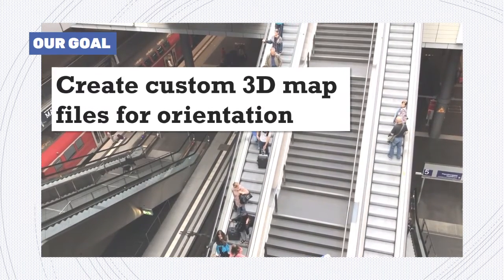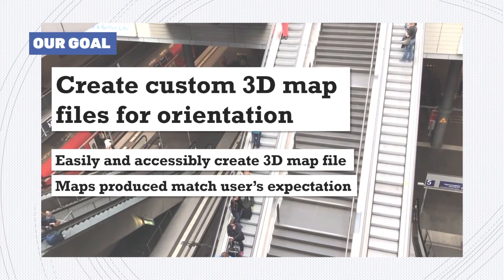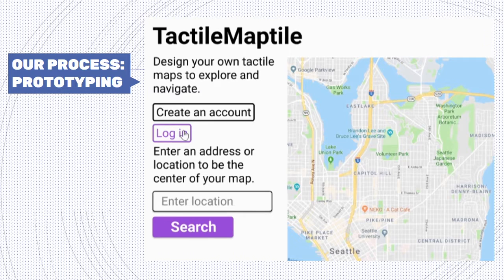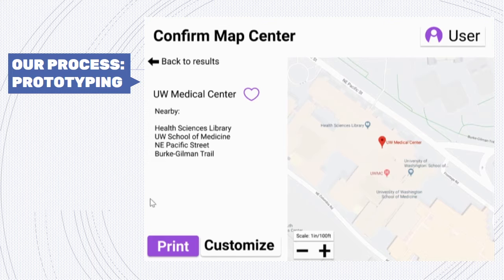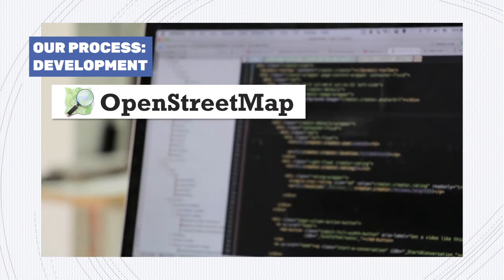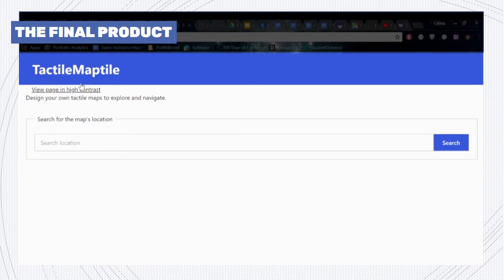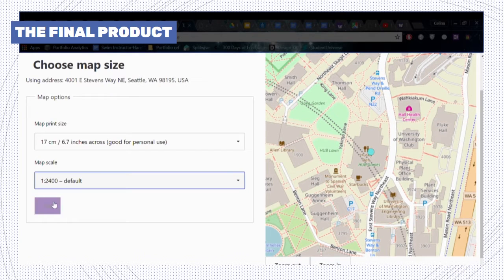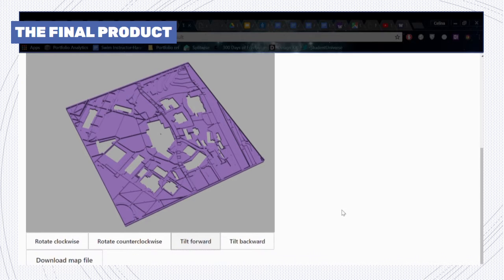TactileMaptile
A video about our journey creating TactileMaptile, a web UI that creates custom 3D map files.